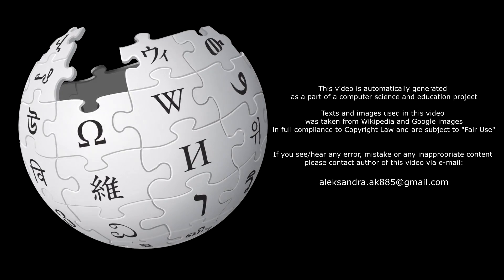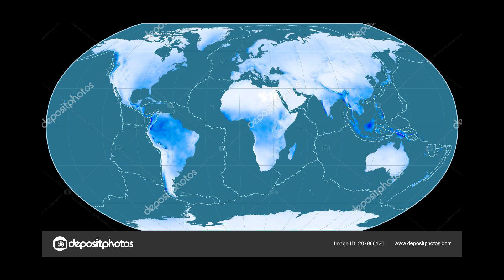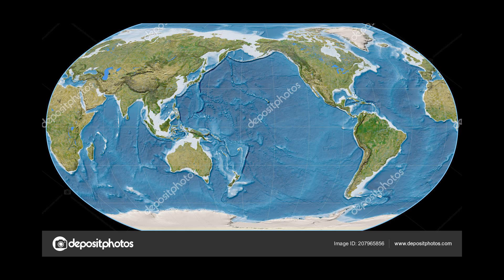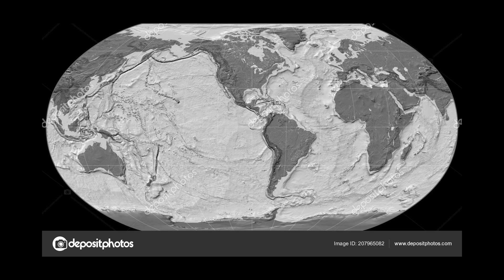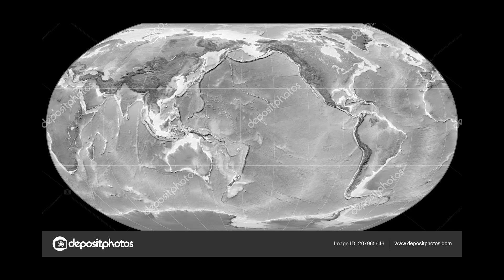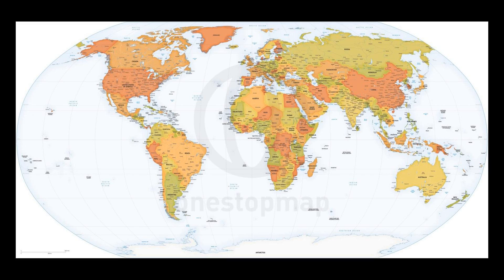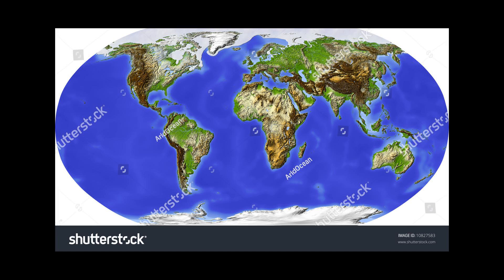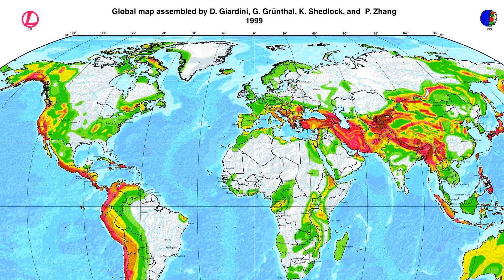[Wikipedia] Robinson projection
The Robinson projection is a map projection of a world map which shows the entire world at once. It was specifically created in an attempt to find a good compromise to the problem of readily showing the whole globe as a flat image.The Robinson projection was devised by Arthur H. Robinson in 1963 in response to an appeal from the Rand McNally company, which has used the projection in general purpose world maps since that time. Robinson published details of the projection's construction in 1974. The National Geographic Society (NGS) began using the Robinson projection for general purpose world maps in 1988, replacing the Van der Grinten projection. In 1998 NGS abandoned the Robinson projection for that use in favor of the Winkel tripel projection, as the latter "reduces the distortion of land masses as they near the poles".